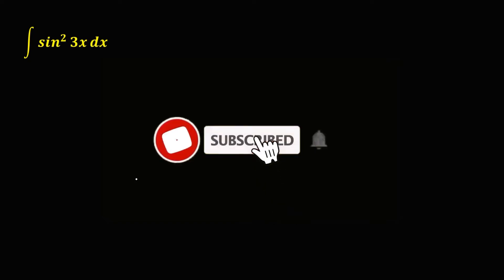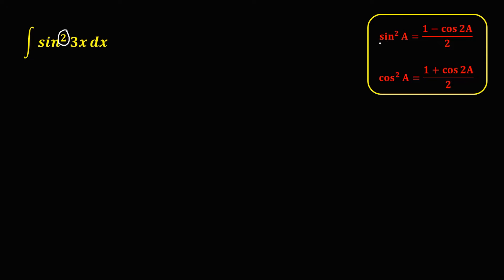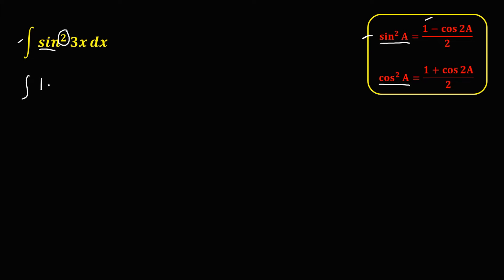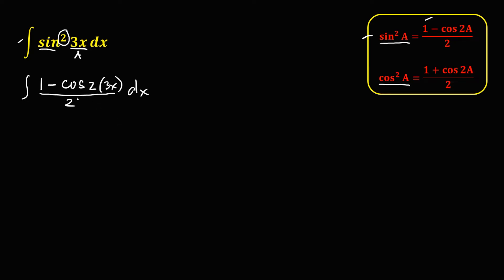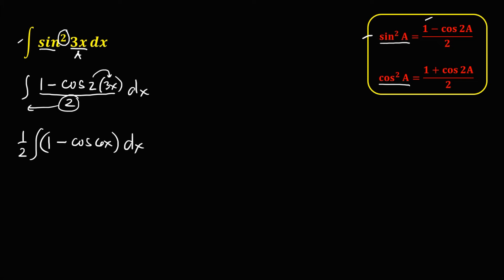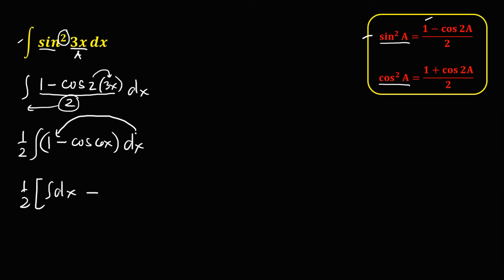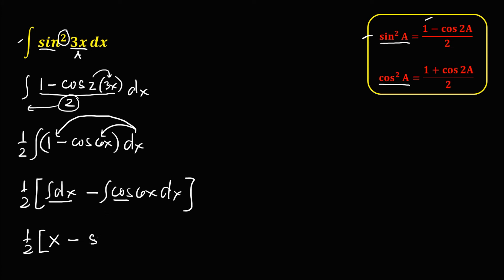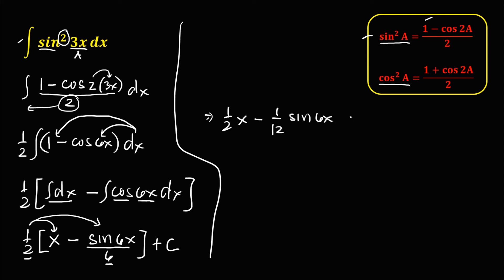INTEGRAL OF sin^2(3x) || TRANSFORMATION